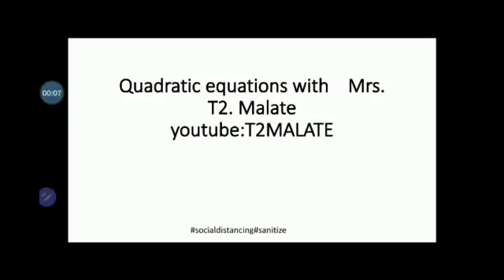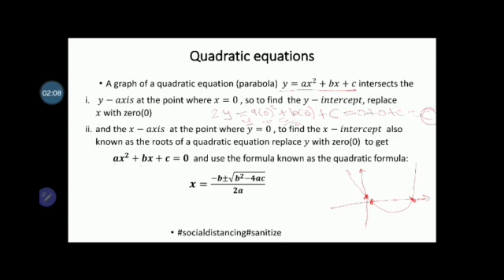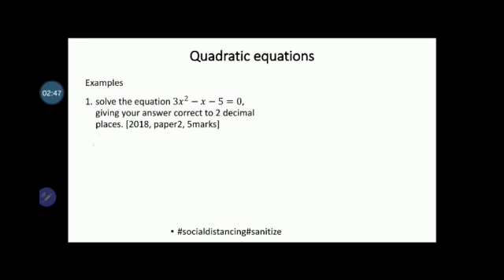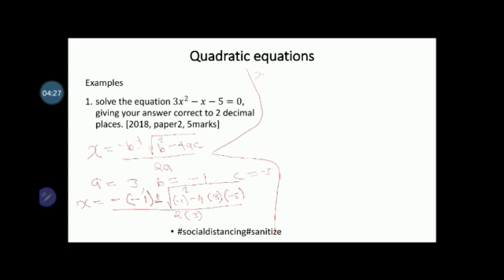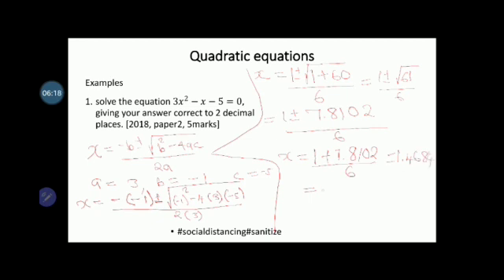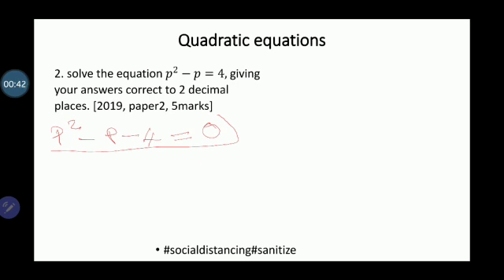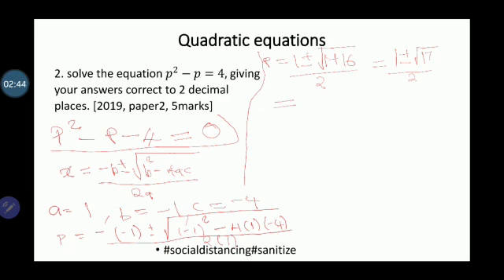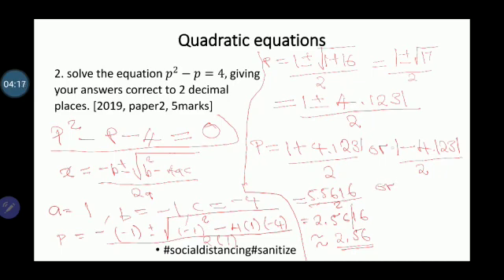Quadratic equation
The 5marks n
question, In ECZ paper2